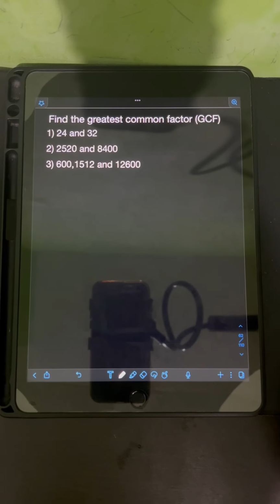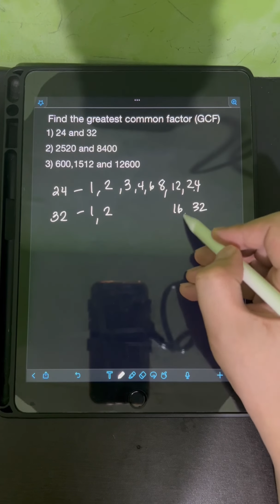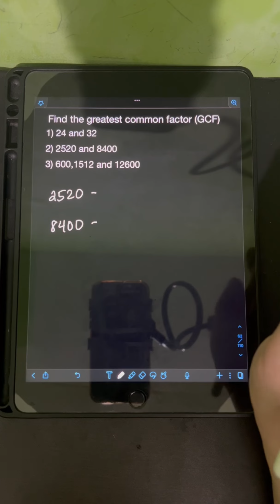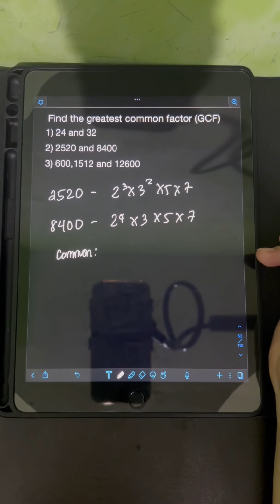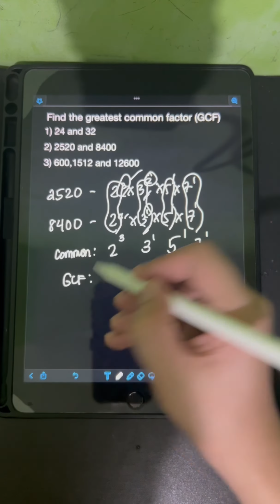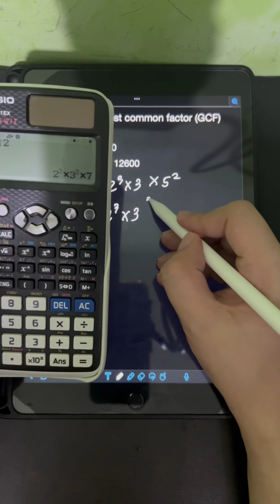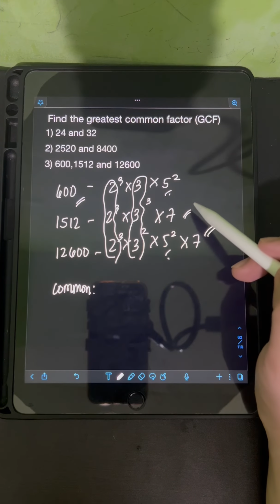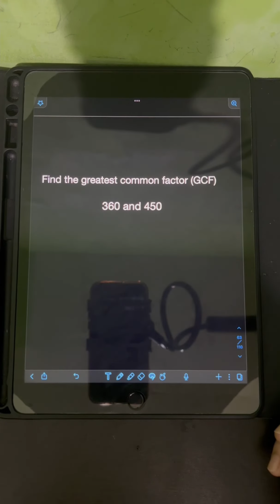Finding Greatest Common Factor (GCF)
Hi guys! This video discusses about Greatest Common Factor or GCF. We will use the general method of finding GCF using prime factorization. We will solve several examples about finding the GCF of two or more numbers. Happy learning and enjoy watching!